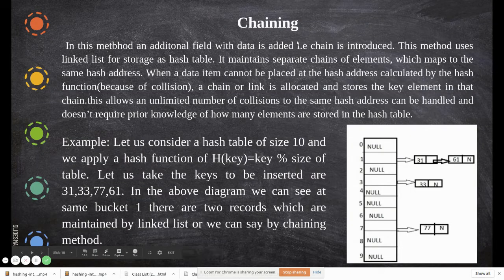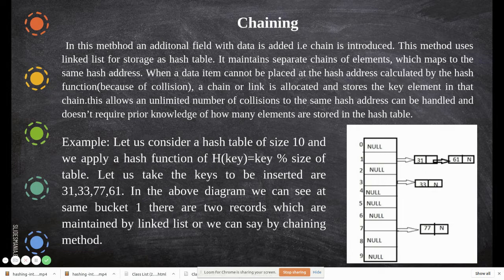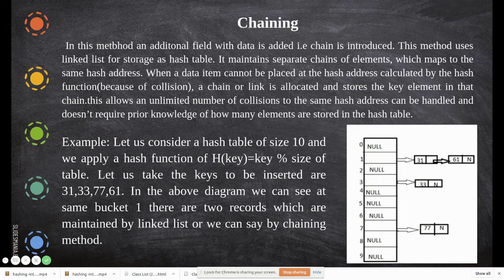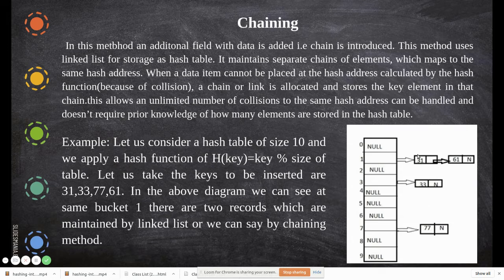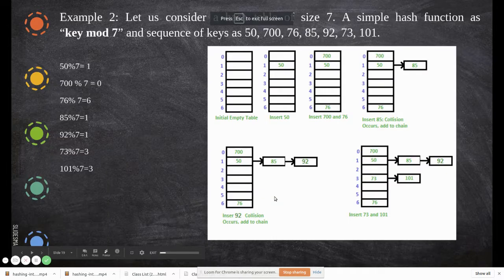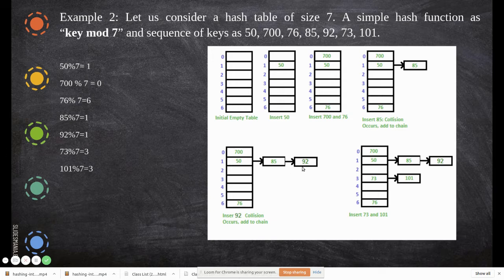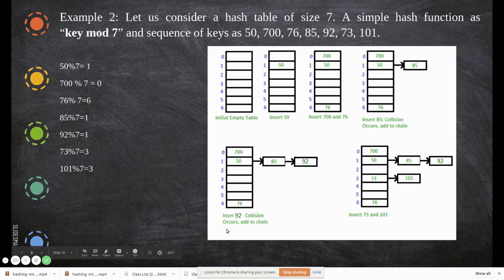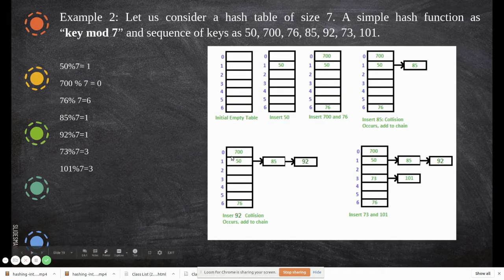hashing chaining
Hashing- Chaining - collision handling technique